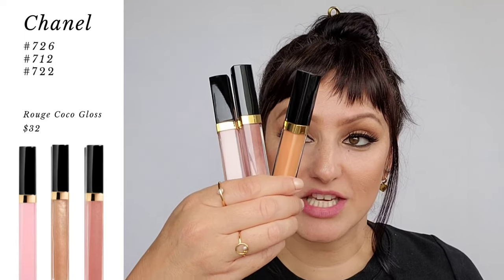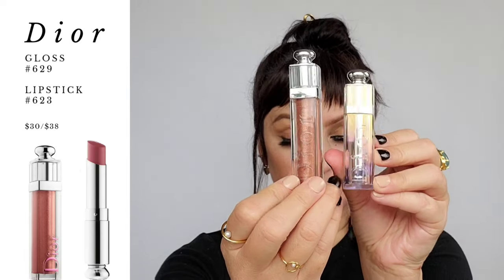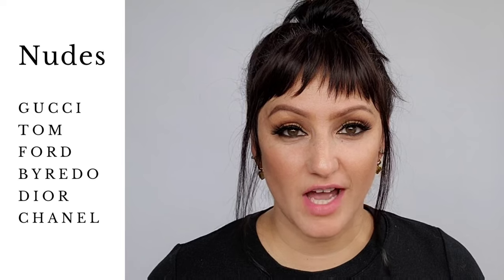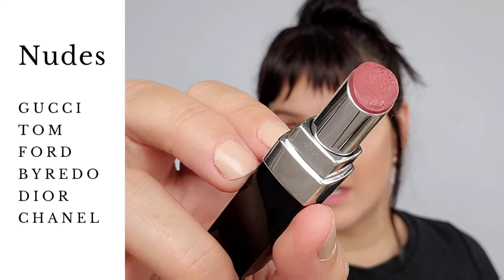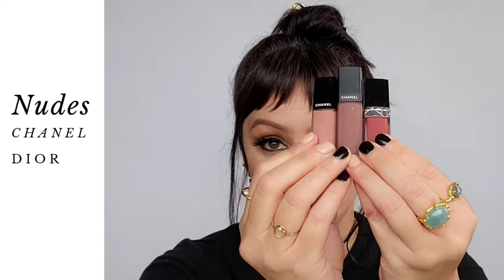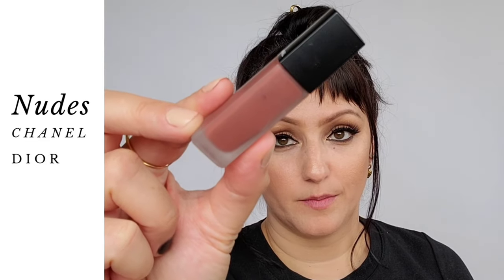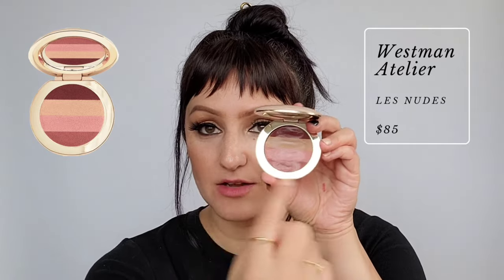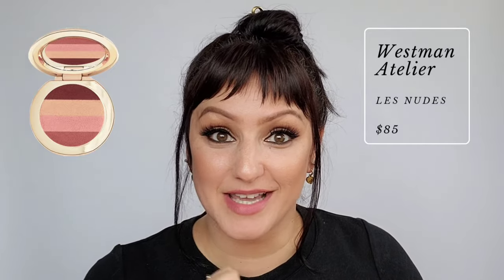The best NUDE LIPSTICKS for your skin tone | FAVORITE NUDE LIPSTICKS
Let's find the best Nude Lipstick for you! In this video I will go over 19 lipstick swatches in various textures and formulas-gloss to matte. The goal is that you get an idea of what nude lipstick suits your skin tone the best. I pulled out colors for light, medium and deep skin tones, hopefully you find a shade that feels right for you!

➡️ONLINE STORES (also, links for countries outside USA)

👩‍🎨 ABOUT ME
Skin type: Combination/Dry
Eyes: Hazel
Skin tone: Warm/Neutral (on the lighter side)
Ethnicity (often asked): Mexican/Hispanic/Native American/Irish/English/German
Age: 43

🐱 FUN FACTS
Being a Make-up artist helped me pay for Art School
Happiest time is when: I am creating, exploring and spending time with my loved ones (animals included)